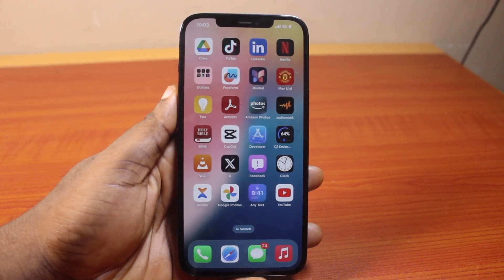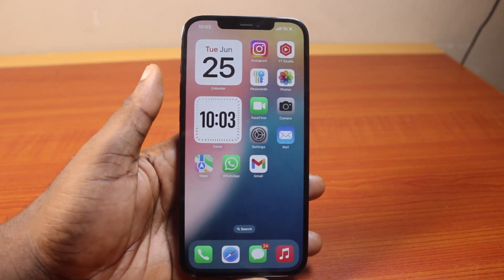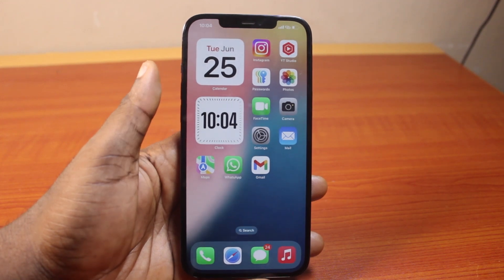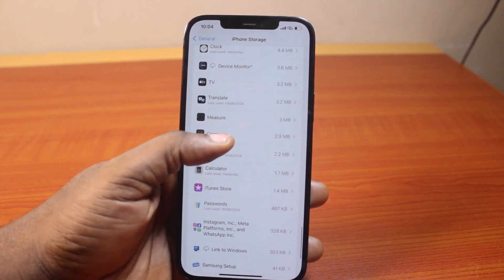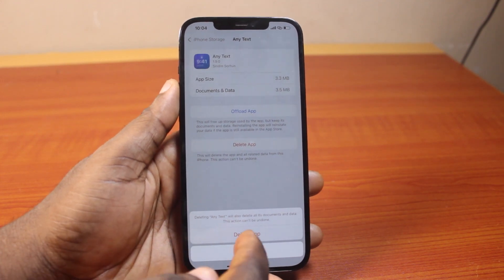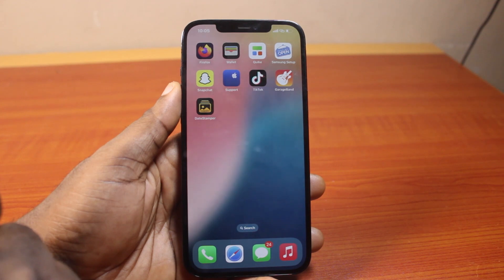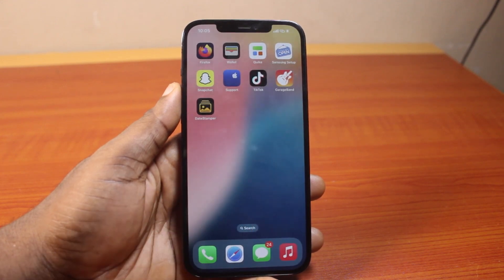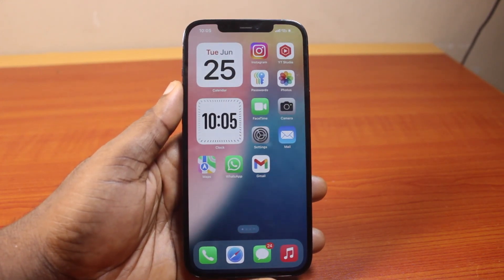How to PERMANENTLY Delete Apps on iPhone iOS 18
In this video, you will learn two methods to delete apps on iPhone on iOS 18 permanently without leaving the app data or document. This will help to remove the app from your iPhone without leaving its data.